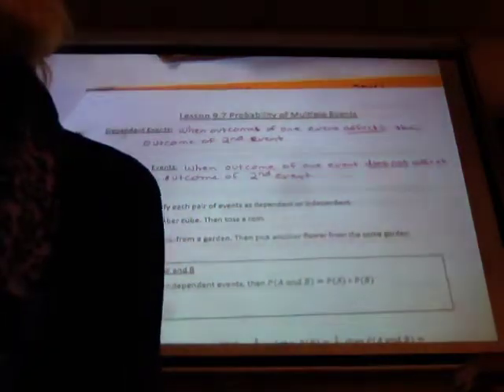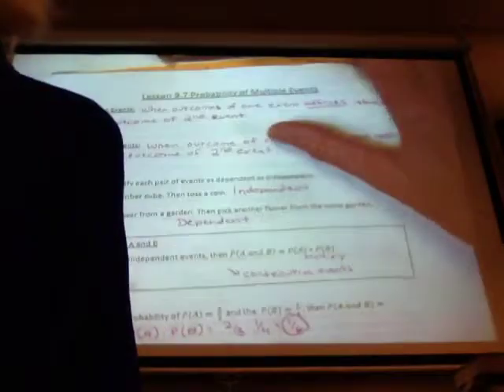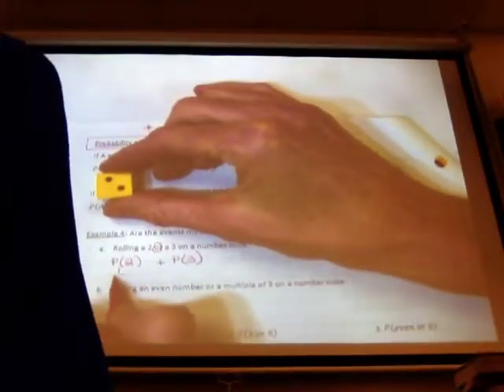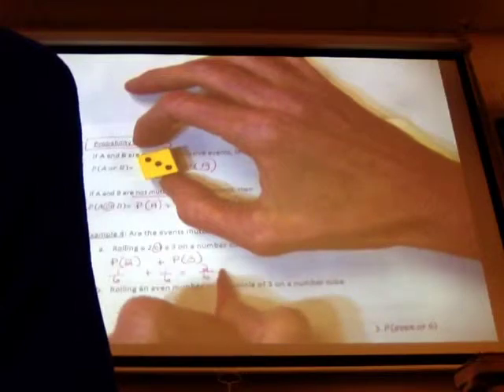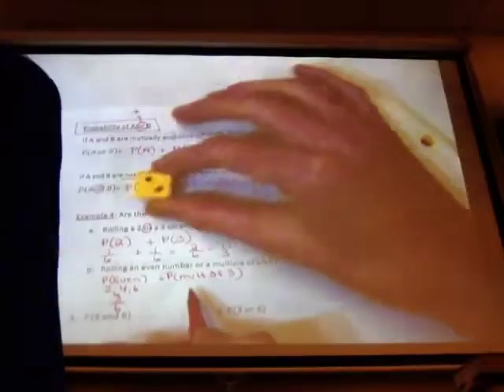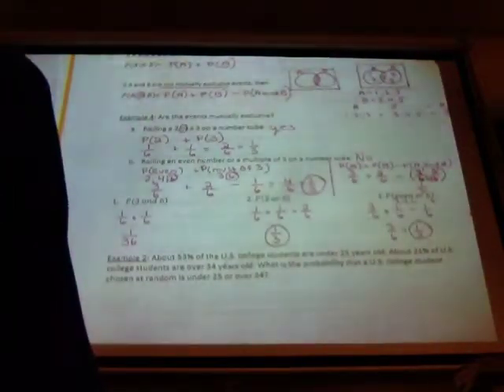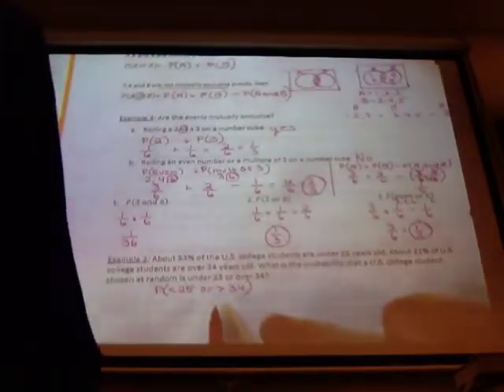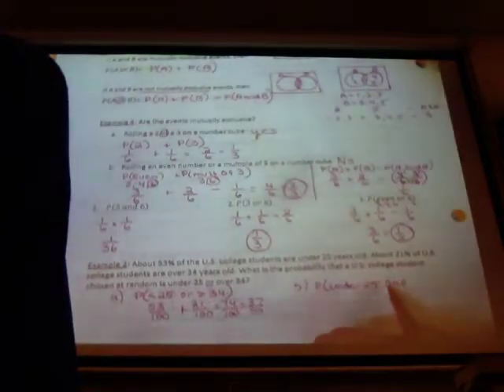9 7 Probablity of Multiple Events